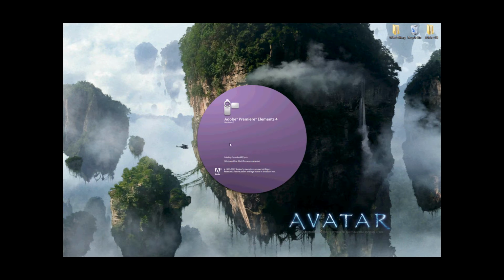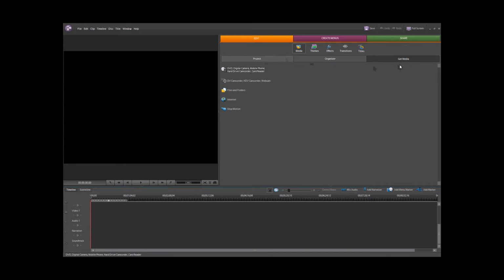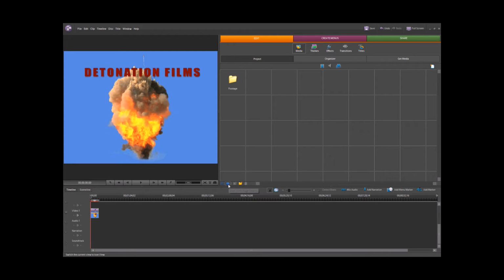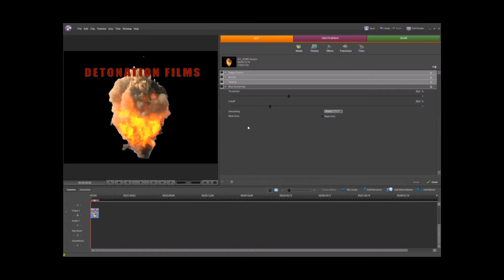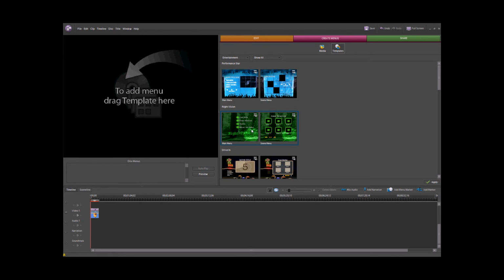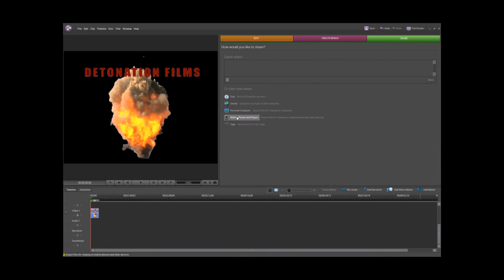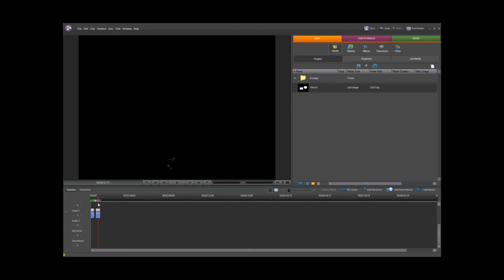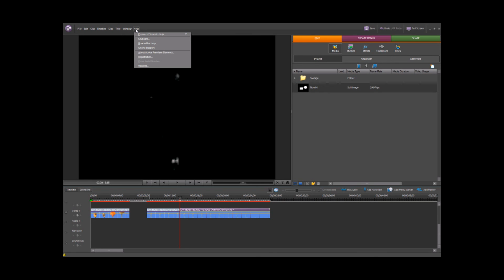Adobe Premiere Elements 4, 7, and 8 Introduction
Here's the introduction to Adobe Premiere Elements (4.0,7 and 8)
We'll go over some of the basics of the software and explore the guts of the programs. Learn the very basic of the software you need to get started.
Move tutorials coming soon!